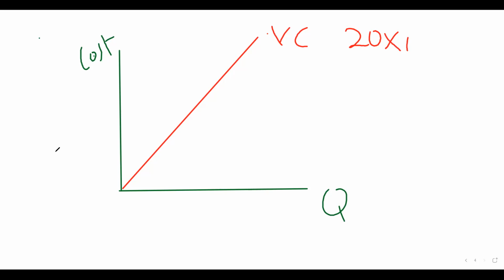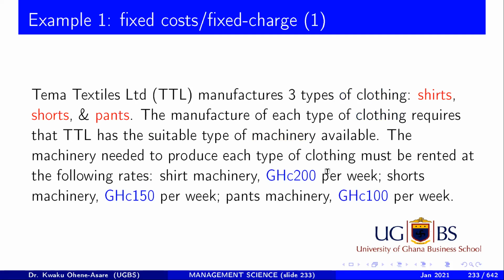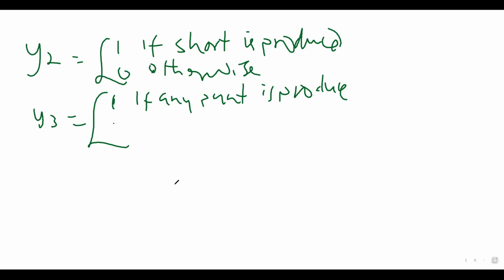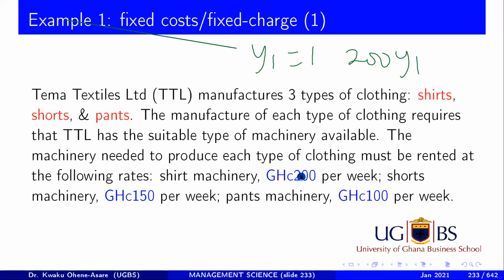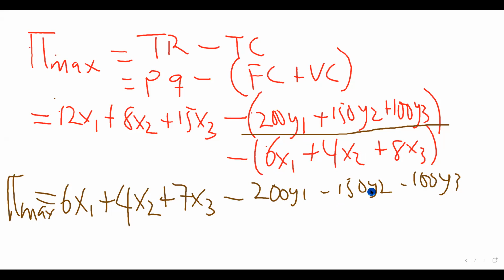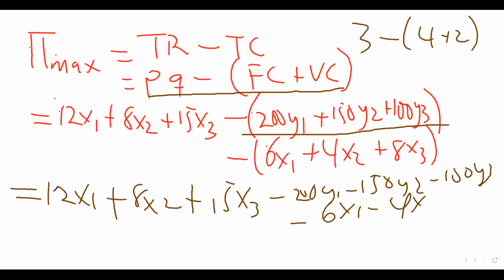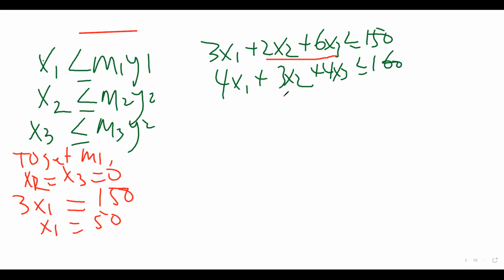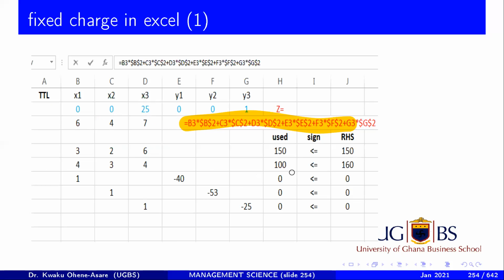L8bb IPP another version fixed charge formulation & computation